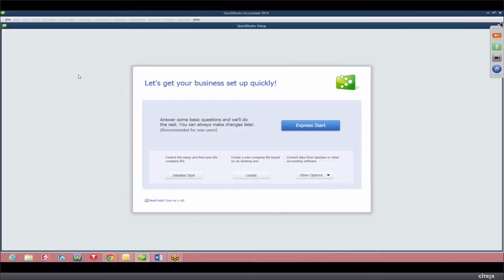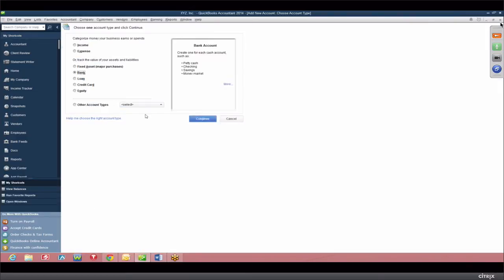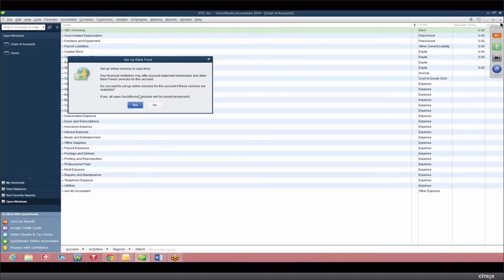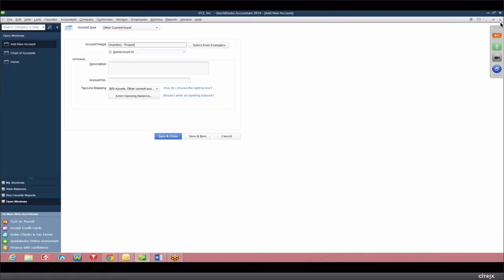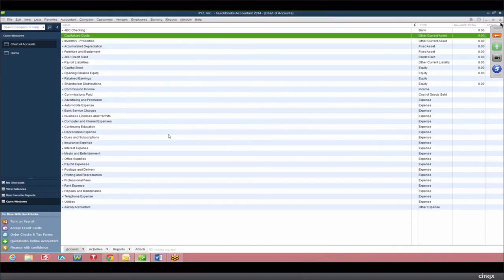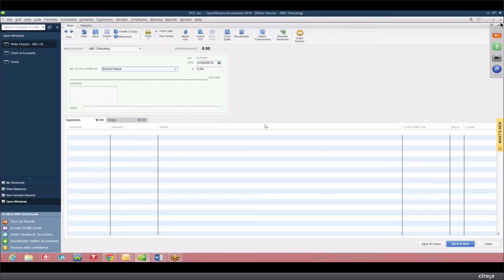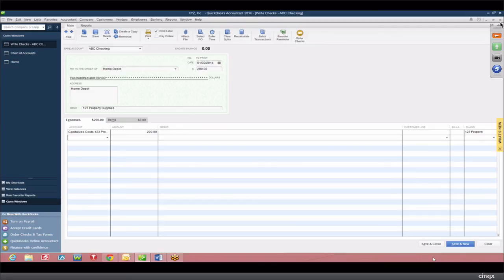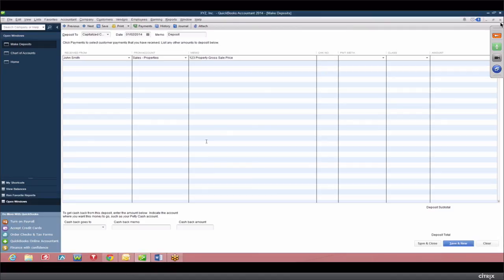Quickbooks:First 7 Steps-Part 1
Erin Larson, CPA and Justin Kain, Entrepreneur and Real Estate investor show you how to set up a Quickbooks account for your fix and flip company.